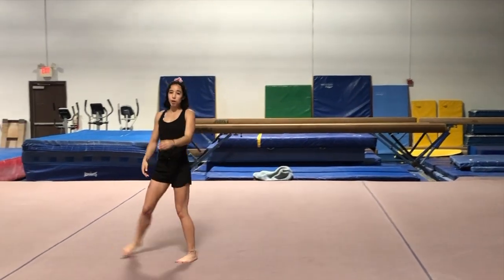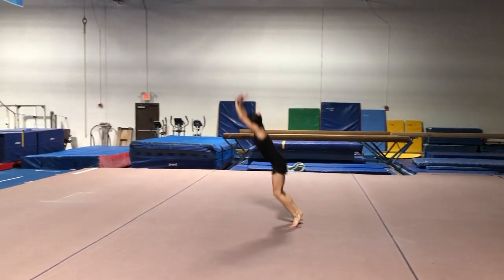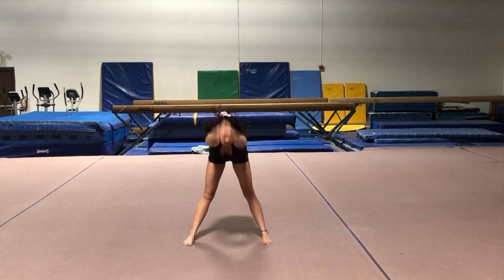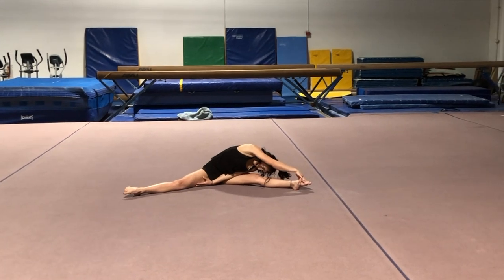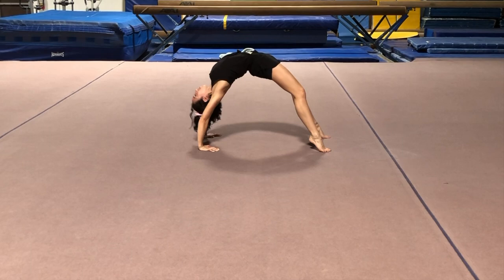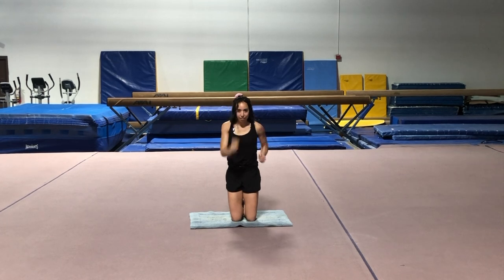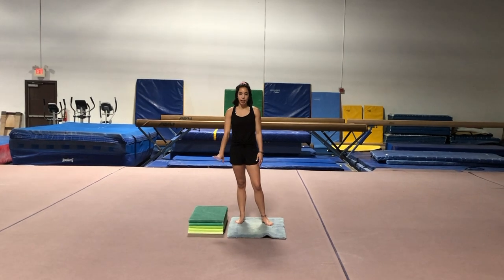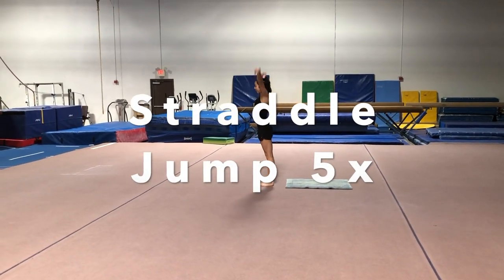Carter's Gymnastics At-Home Vault Class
We can't wait to get back in the gym with you all, but until then we hope you have some fun practicing your gymnastics skills at home! Today we are working on Vault; running, hurdles, and sticking! We would love to see what skills you've been practicing at home, so send in your at-home gymnastics videos and pictures to

As always when practicing any gymnastics at home at home, please do so in a safe environment, like outside in the grass or inside on carpet or other slightly padded surfaces.